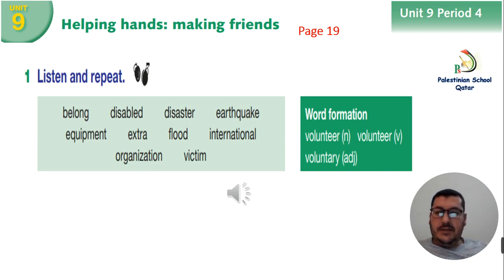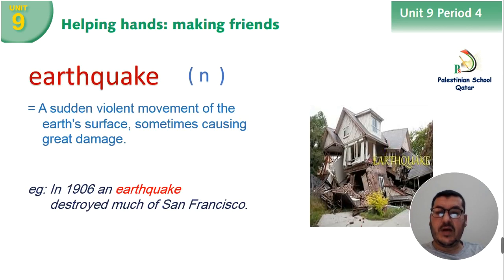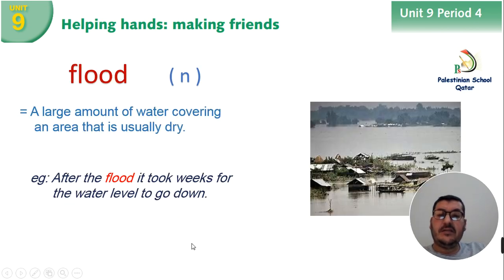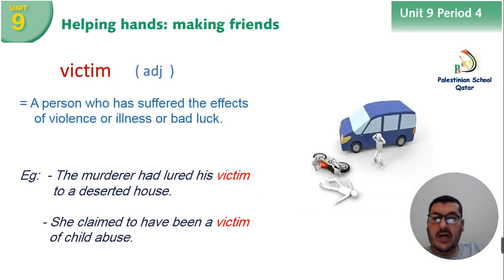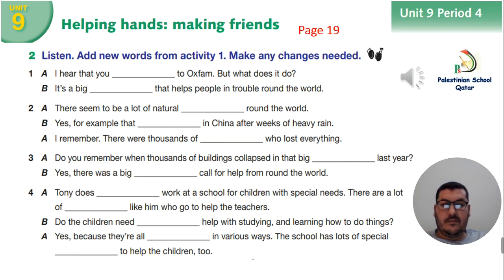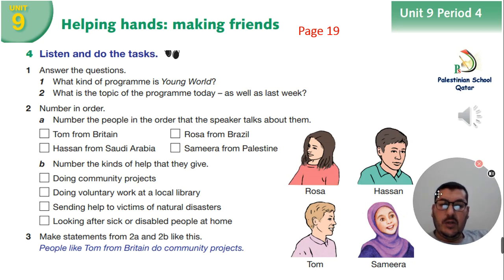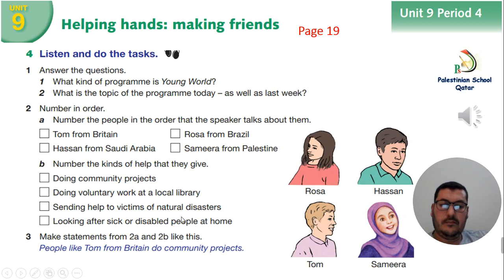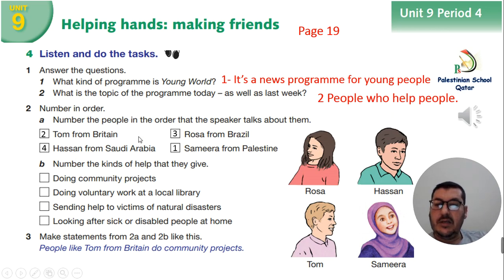grade 9 unit 9 period 4